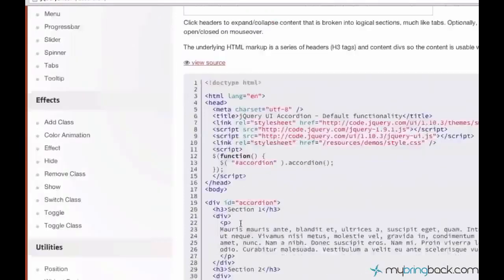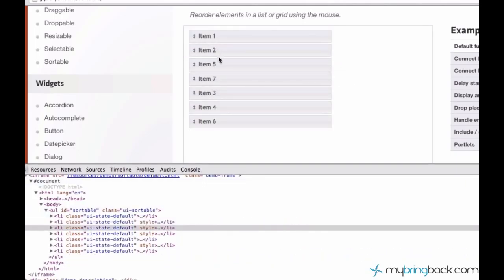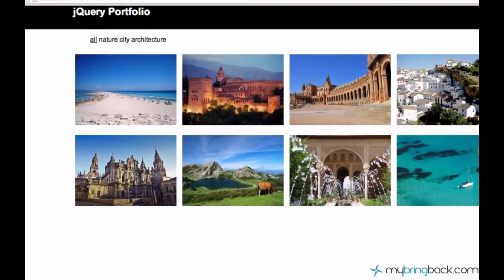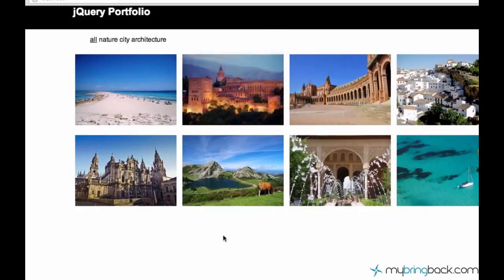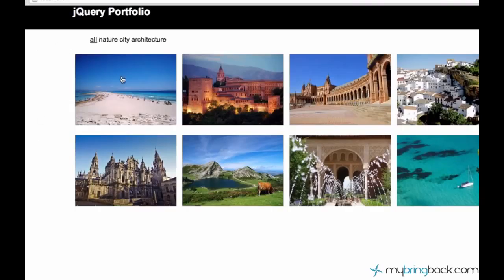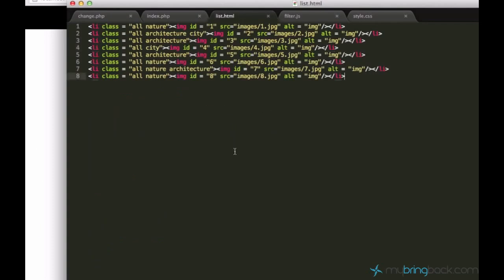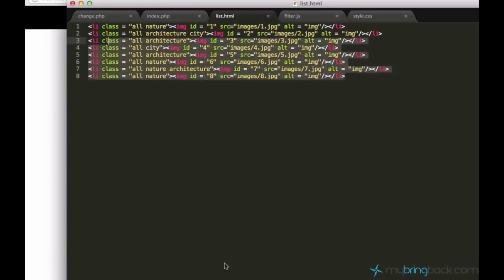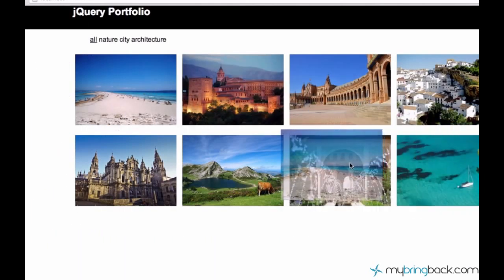jQuery and AJAX Tutorials 37 Introducing jQuery UI